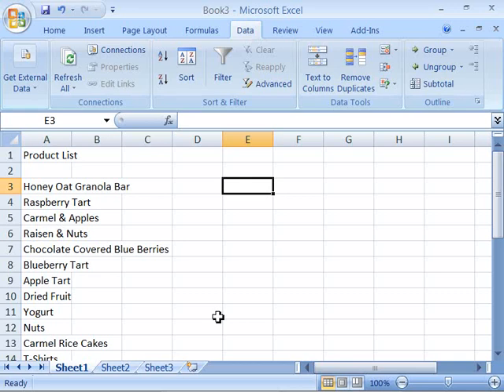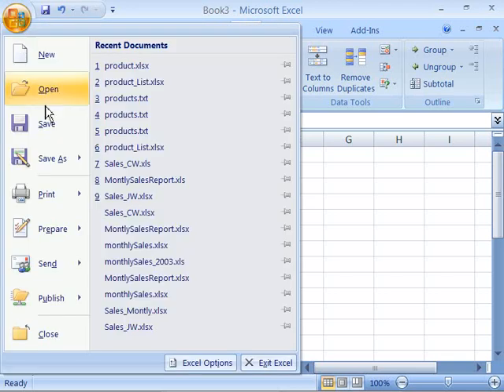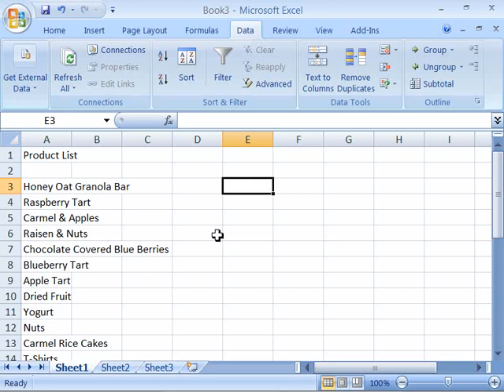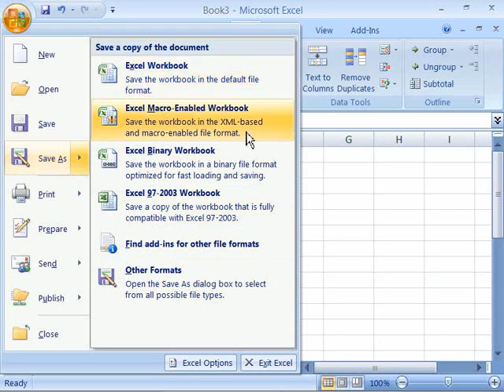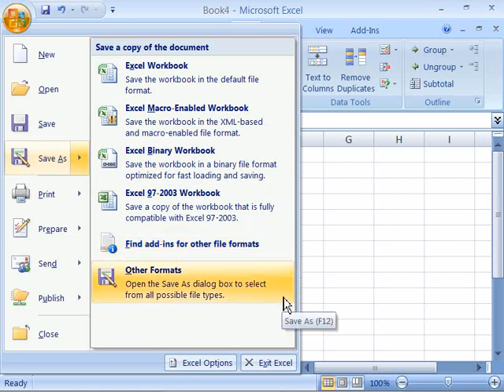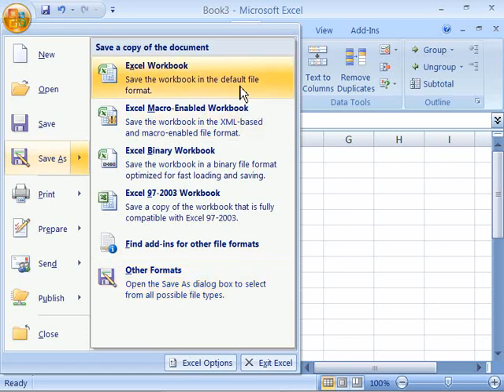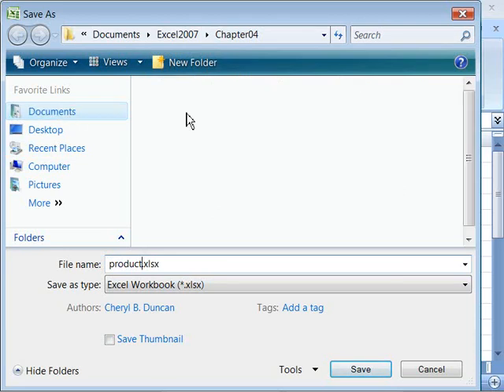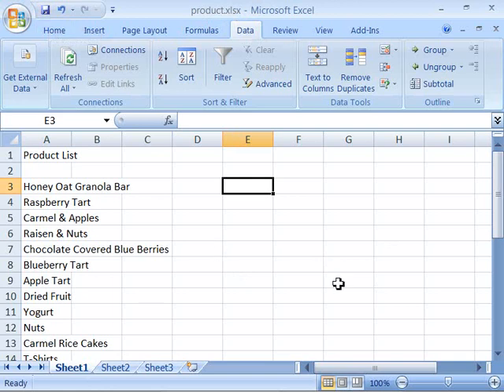Top show in the wold